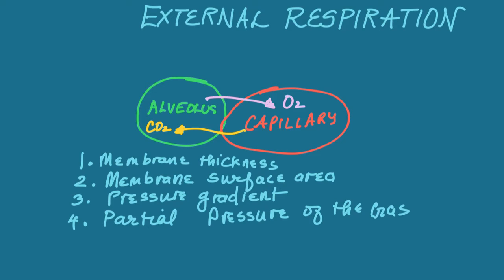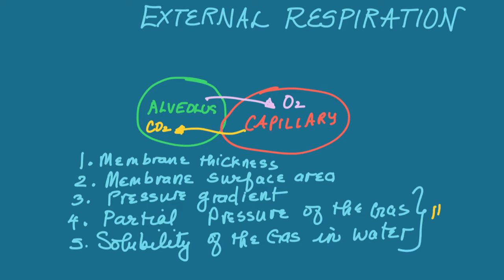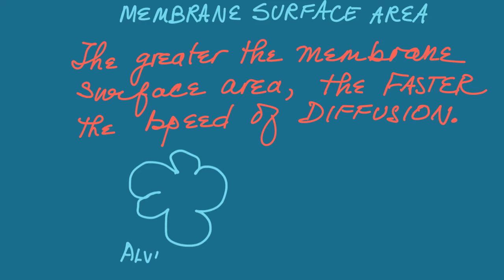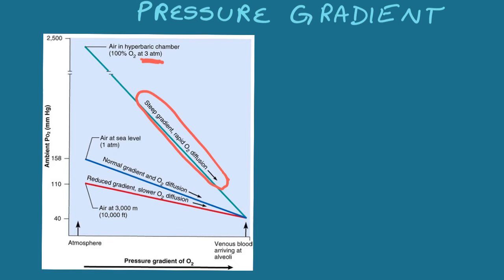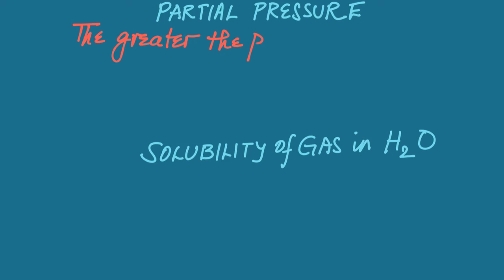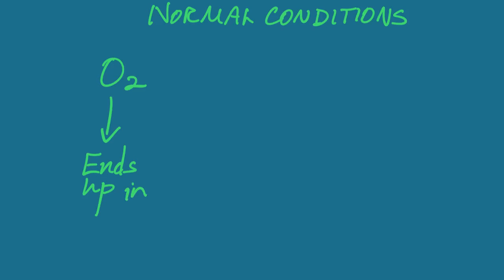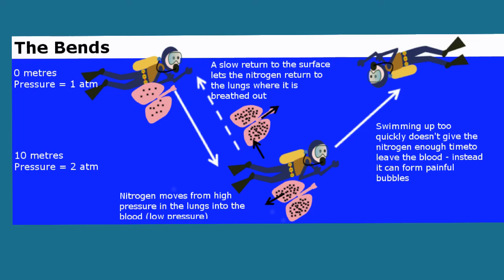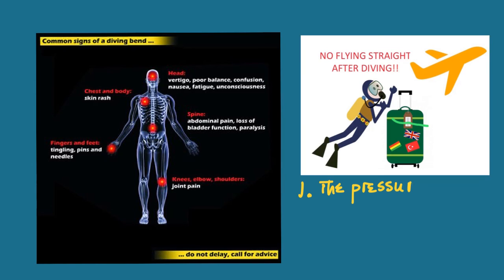Factors affecting External Respiration